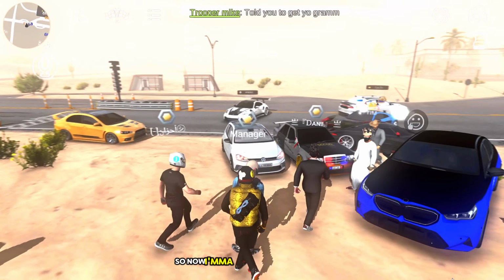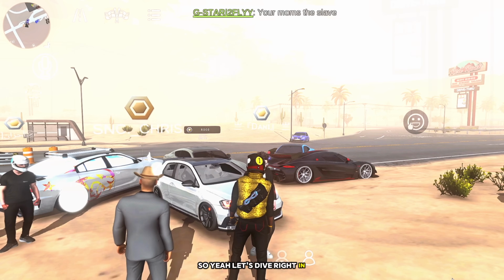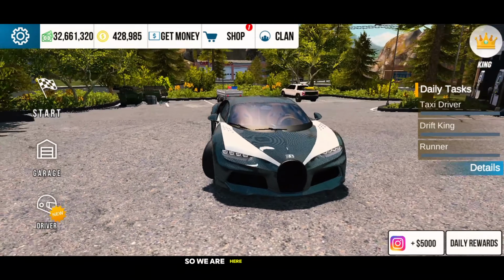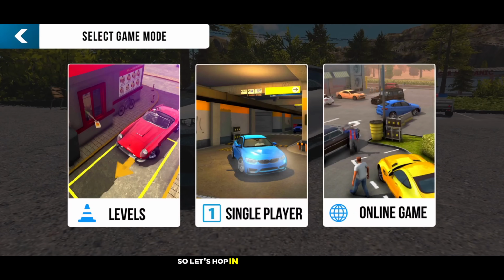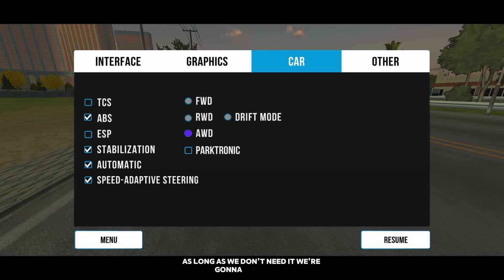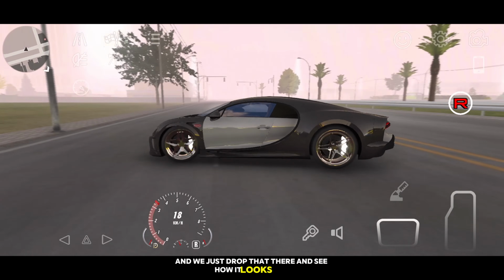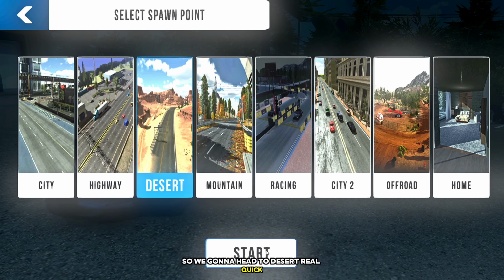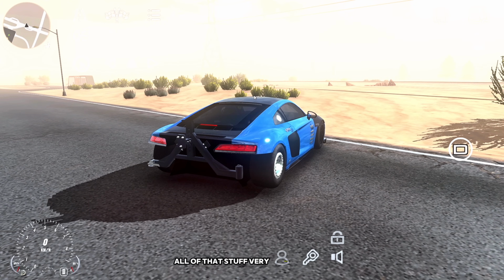BEST Graphics Settings and Lag Fix for Car Parking Multiplayer Latest Update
How to get the best graphics possible and fix the constant lag on most of your devices in Car Parking Multiplayer? Today I will show you guys my light and ambient settings and all the other graohics tweaks you will need to have your game looking like its on pc with next gen graphics. Let me know if this video was helpful and which other tutorials I should do for car parking multiplayer new update.

•Want to get a hold of the Cammus C5 wheel for a good discount.

•Device Specs
PHONE
Samsung Galaxy Note 20 Ultra
8GB RAM 256GB Storage

LAPTOP
2019 Lenovo Legion 5 Pro
32GB RAM 2TB STORAGE
RYZEN 7 5800H
Radeon Graphics

•How to Download Car Parking Multiplayer 2 on your own Laptop or PC in 2025: